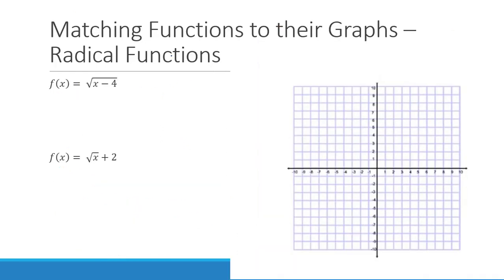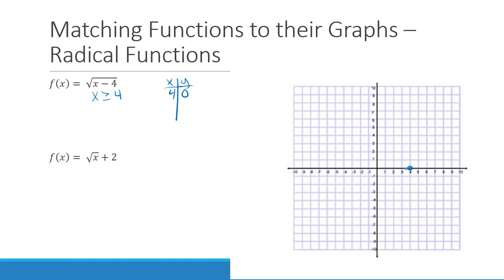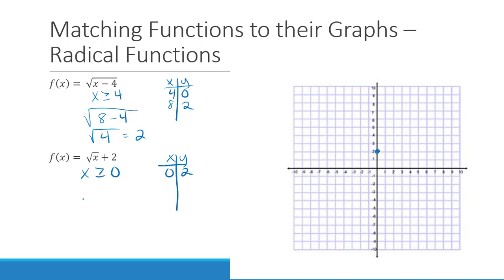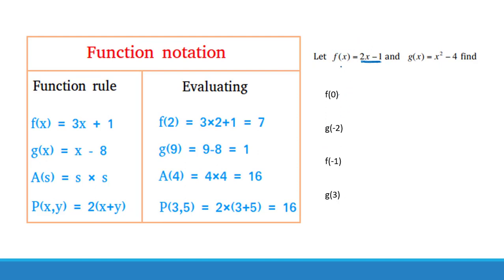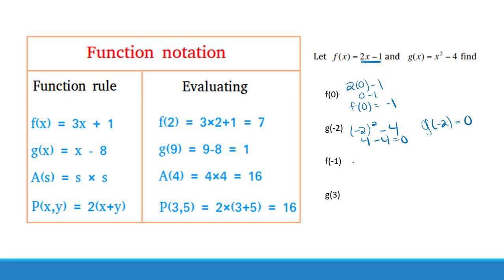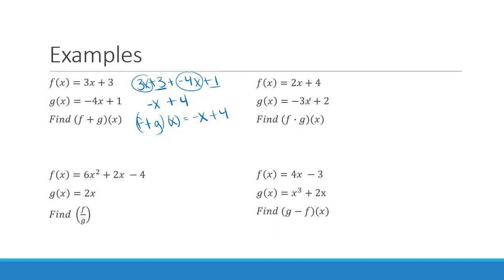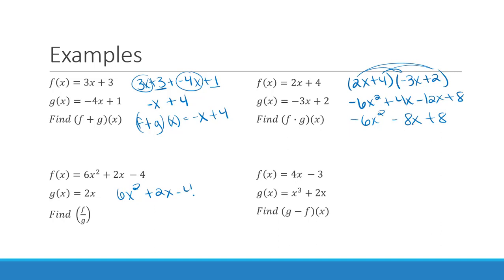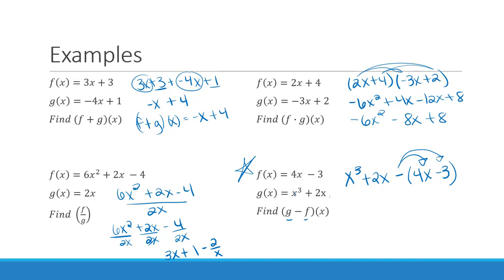Unit 16 Part 2